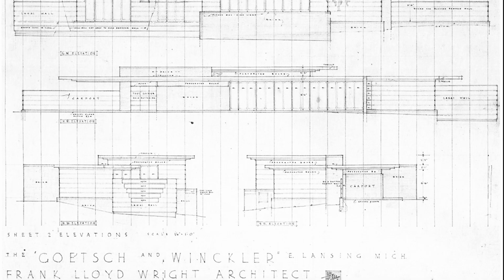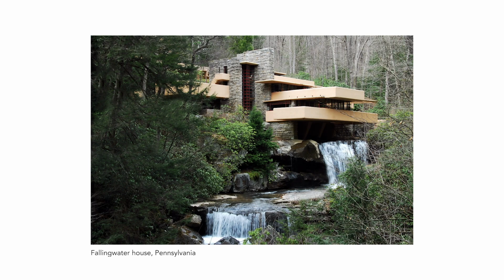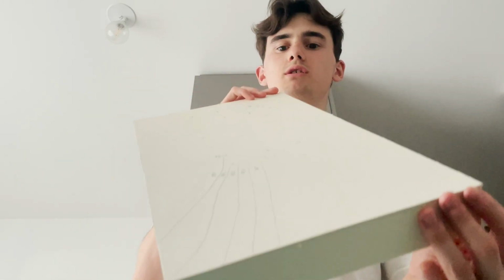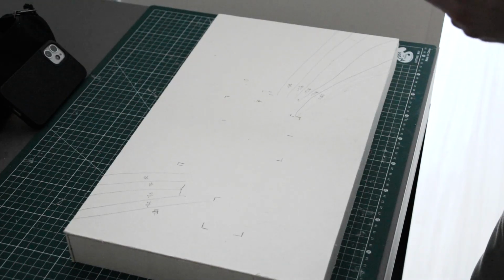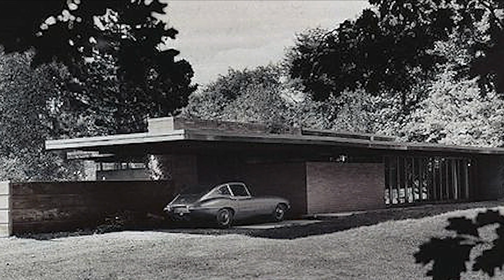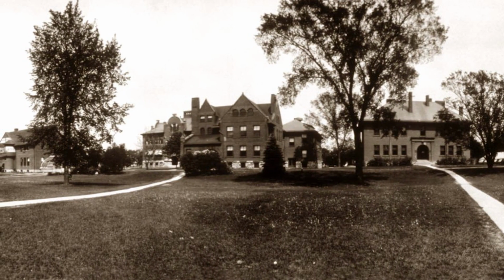One Week to Make a Model (Franck Lloyd Wright's Goestch-Winckler House)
Hello everyone !

Here's my first video about architecture modelling. For that model, we were assigned some house projects created by world-known architects. Therefore, I had to analysis and replicate the Goestch-Winckler House by Franck Lloyd Wright, using wooden veneers and stringers. I really appreciated working on that project and I thought it could be interesting to show the creative process behind a model in a video.

Hope you'll enjoy too !

I truly believe that one way to improve quality is through feedback, so it will be a pleasure to receive yours.

Chapters

0:00 Introduction
2:12 Step 1 (Model Base)
4:40 A bit of History
6:11 Step 2 (Central Chimney and first walls)
8:27 Step 3 (Brick base and redwood walls)
11:57 Step 4 (Trees, ceilings and final presentation)
12:43 Conclusion